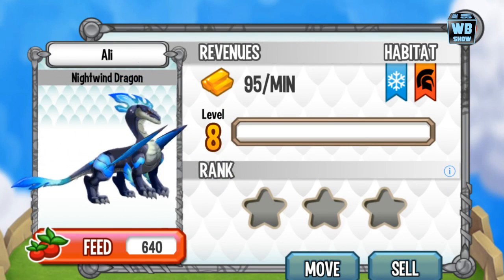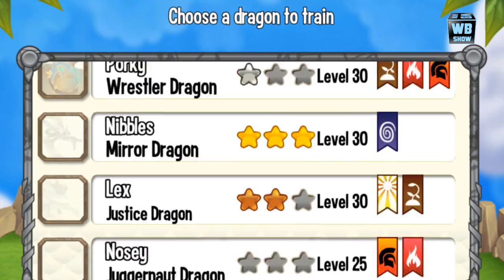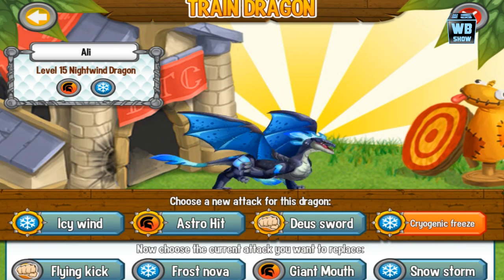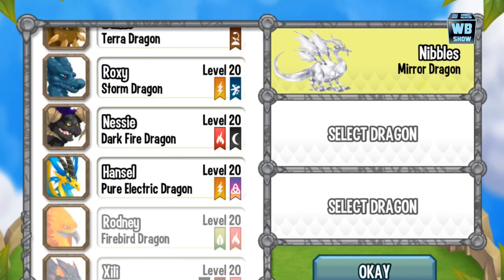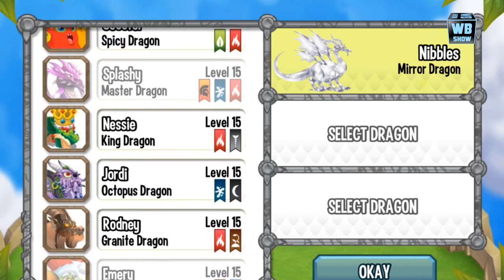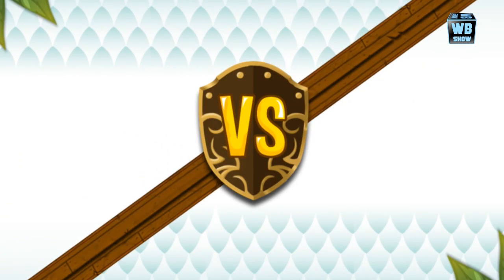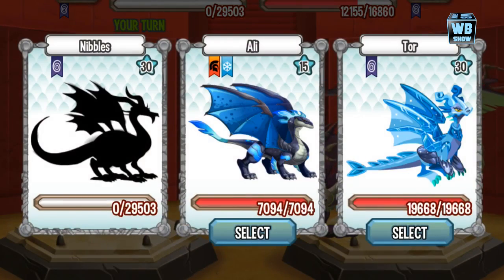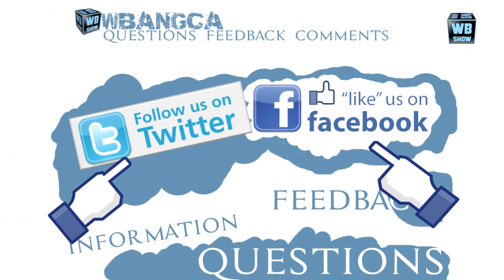Dragon City: Nightwind Dragon Battle & Skills